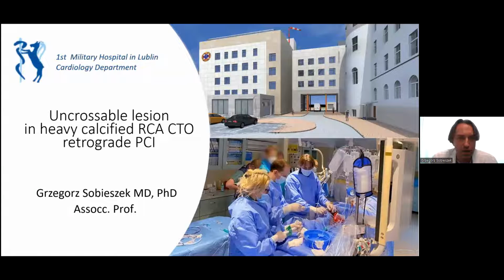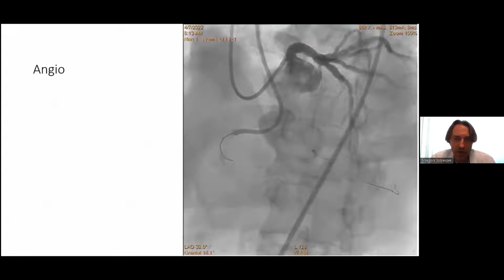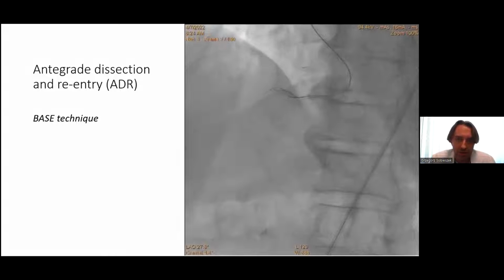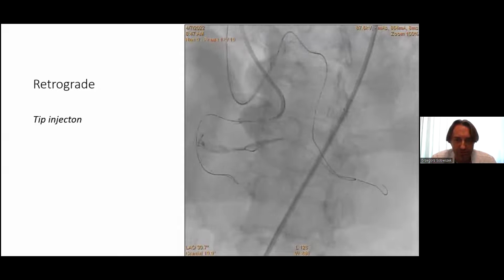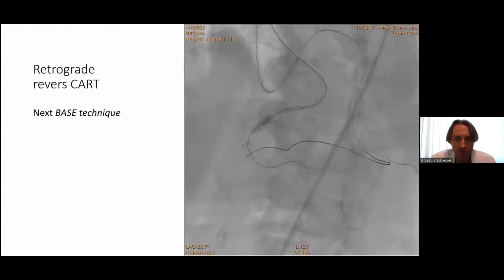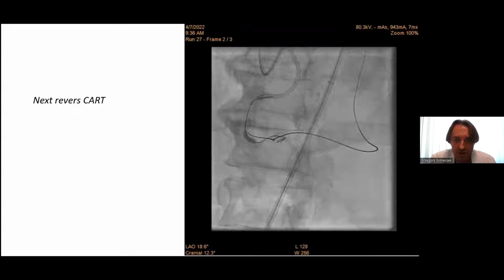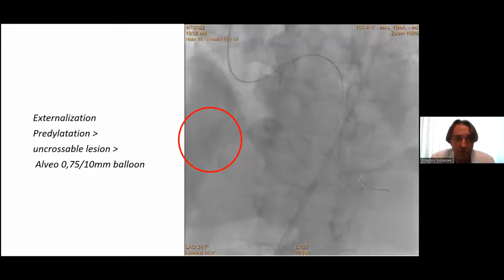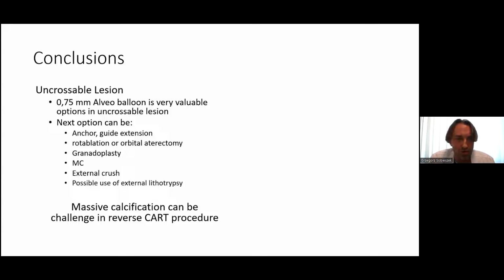Uncrossable Lesion in Heavy Calcified RCA CTO Retrograde PCI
This Presentation was contributed by:

Dr. Grzegorz Sobieszek, MD, PhD

Head and founder of the Cardiology Department and Cathlab in
Cardiology and Internal Medicine Clinic;
1st  Military Hospital in Lublin Cardiology Department, Poland

Dr. Grzegorz Sobieszek shared his clinical experience with Alveo HP CTO balloon in Heavy Calcified RCA CTO Retrograde PCI.

◆ Theme
Conquer the Uncrossable Barriers - Alveo HP CTO Balloon
◆ Date
Nov. 1st,  2022